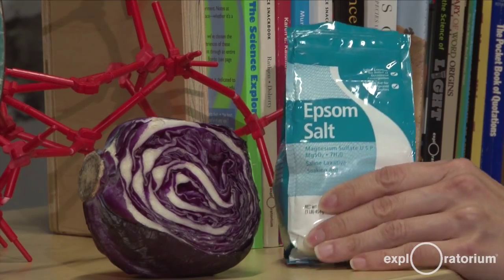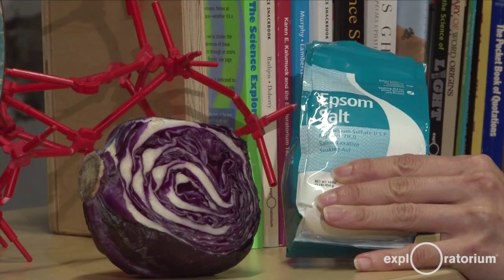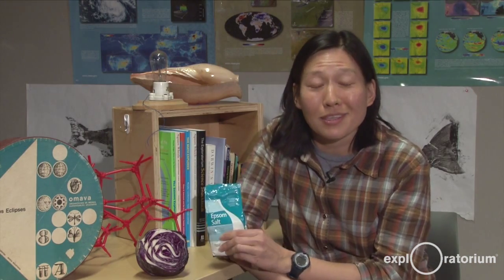Teaching tips: Indicating Electrolysis - Science Snacks activity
Part 5: Helpful safety and other tips for incorporating this activity into your classroom.

Break up water into hydrogen and oxygen gas with a simple electrolysis device, and use an acid-base indicator and a magnet to create groovy swirls of color. Full instructions for this activity are available